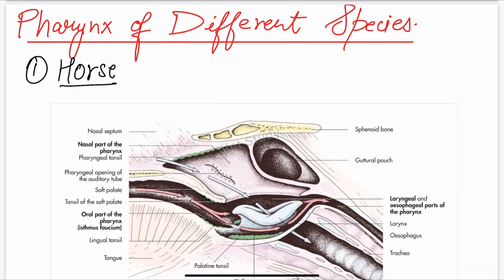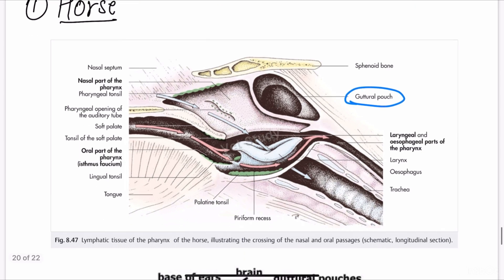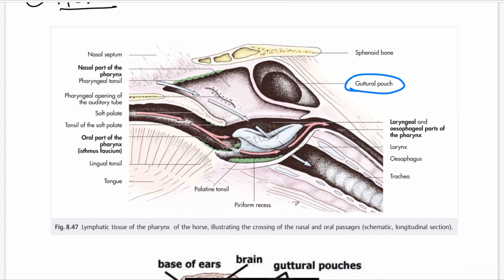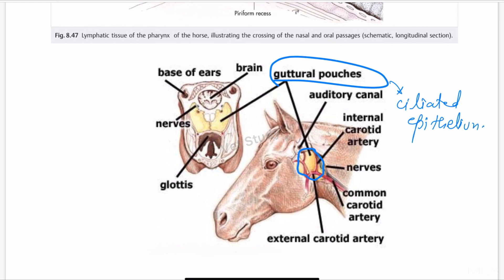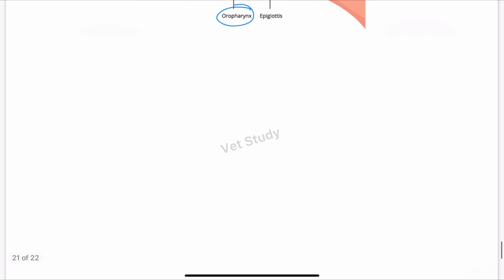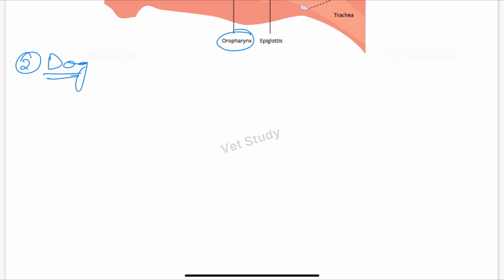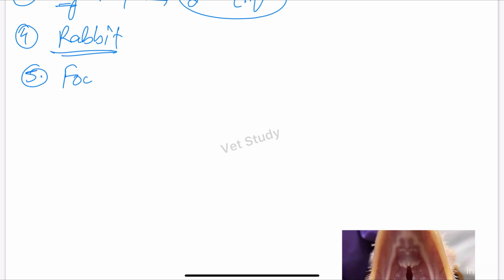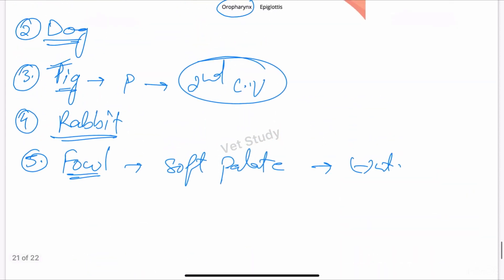7. विभिन्न प्रजातियों के ग्रसनी 🔥🔥|| पशु चिकित्सा शरीर रचना 🔥|| @Vetstudy || अनिकेत त्यागी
व्यक्तिगत खाते-

पशु चिकित्सक अध्ययन पृष्ठ-